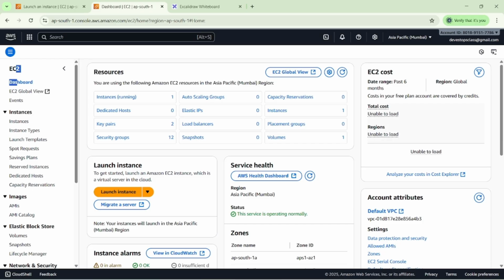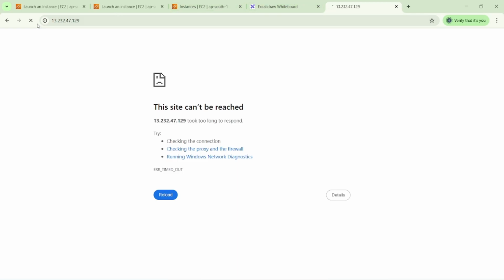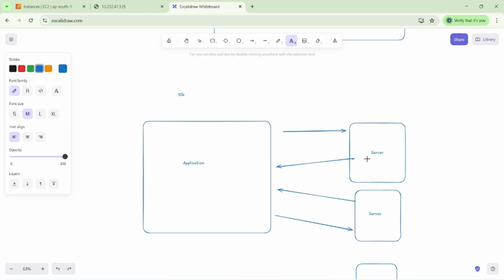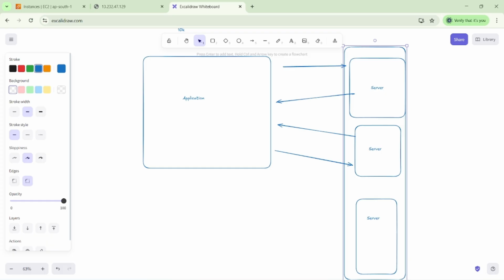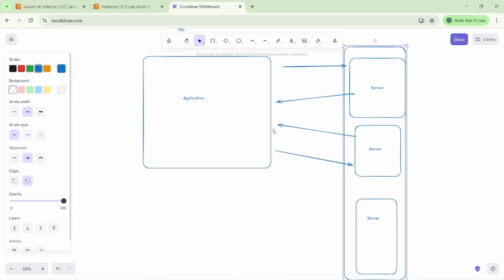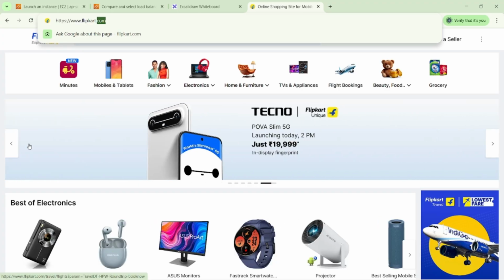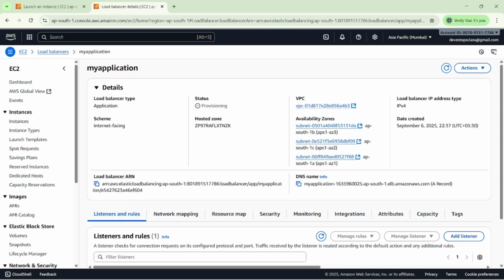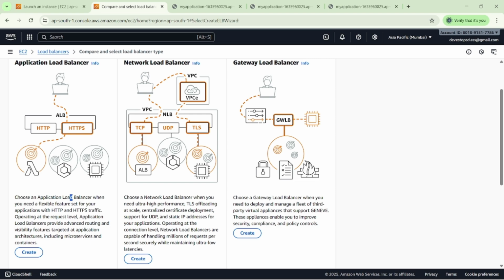AWS 08 - Ec2 Services-03 | Free DevOps Course